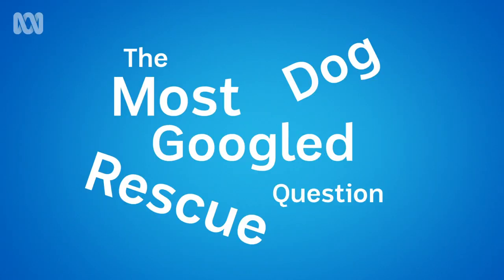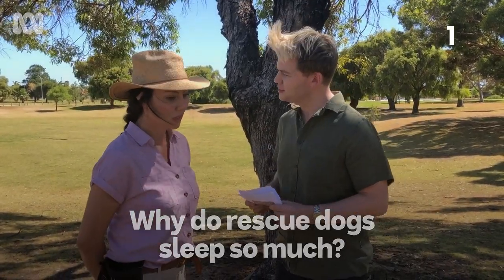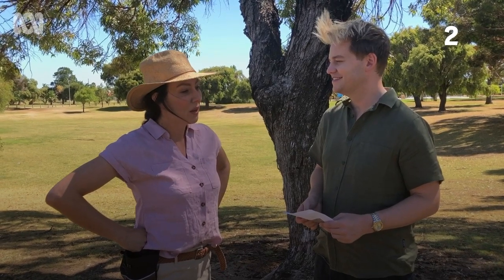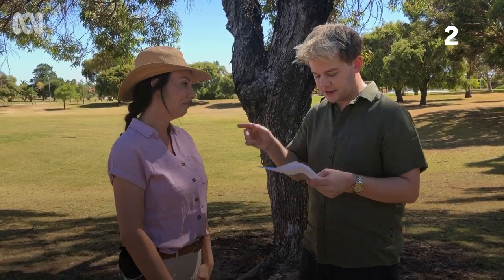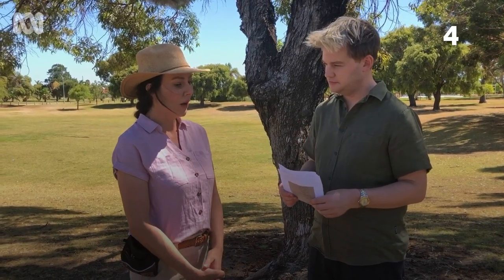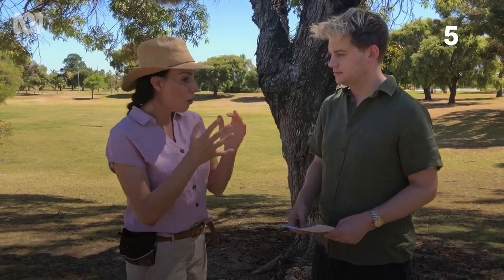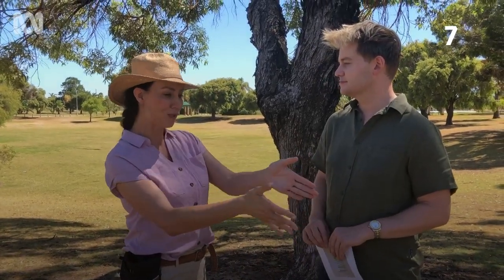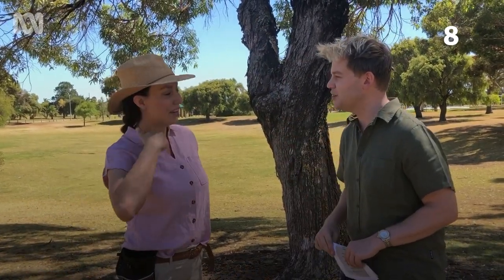A dog behaviourist answers the most searched questions about rescue dogs | New Leash On Life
Ever wondered why rescue dogs sleep so much? If they have more health problems or bond with new owners? Joel quizzes Laura on the web's most searched rescue dog questions.

New Leash On Life is a feel-good, family friendly documentary series with our love of dogs at its core. In each episode, Joel Creasey meets an Australian in need of unconditional love from a dog, then works with canine behaviourist Laura Vissaritis to rescue a suitable unwanted dog on death row, guiding them with behavioural modiﬁcations, before introducing them both and transforming two lives at once.